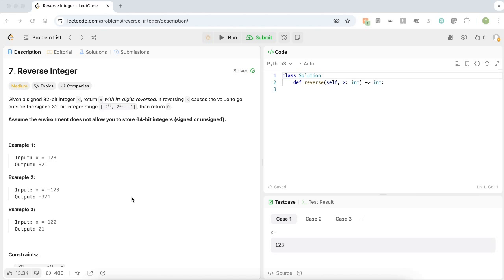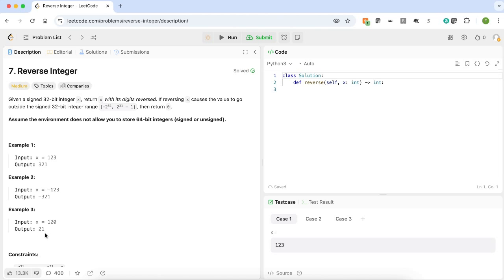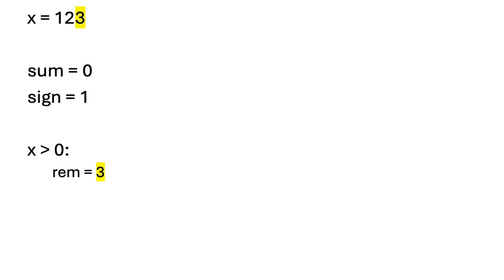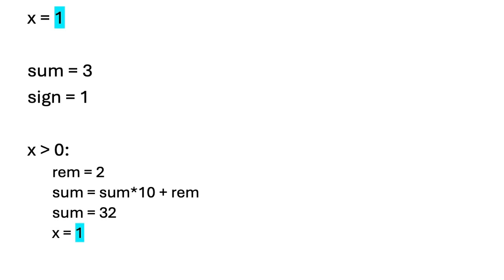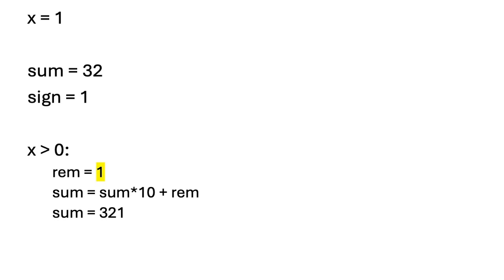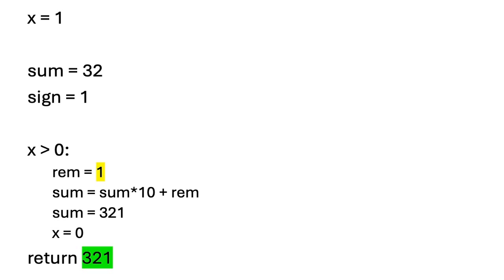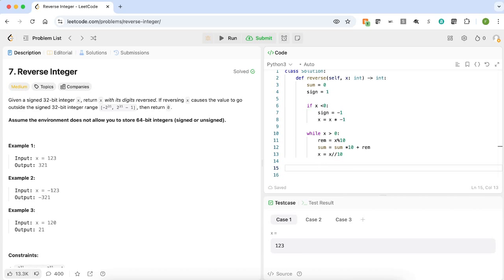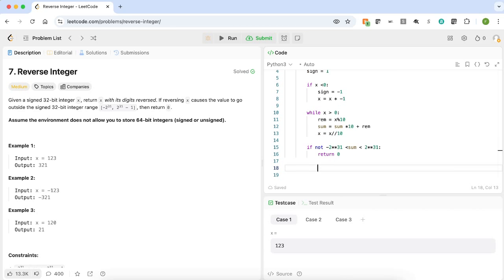Leetcode 7 Reverse Integer - Python Solution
In this video I solved the Leetcode 7 Reverse Integer using Python programming language.